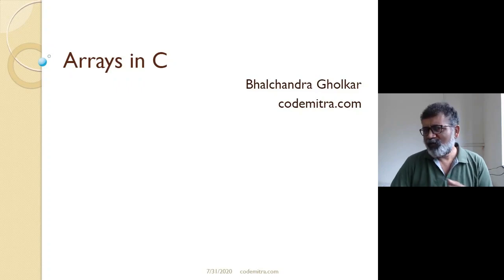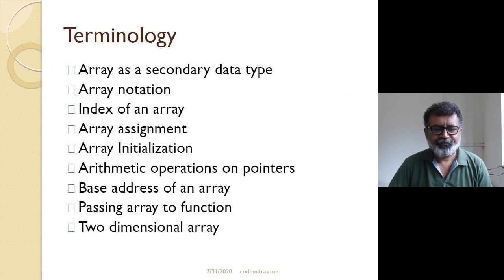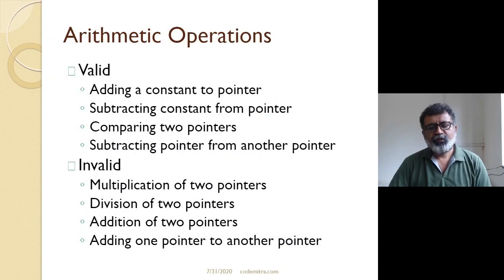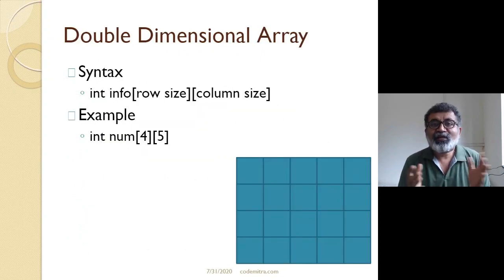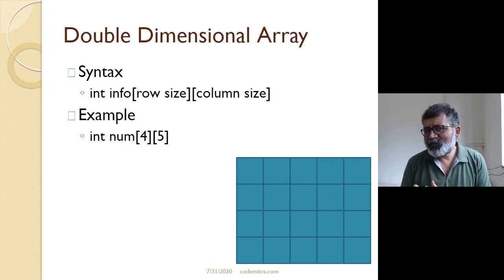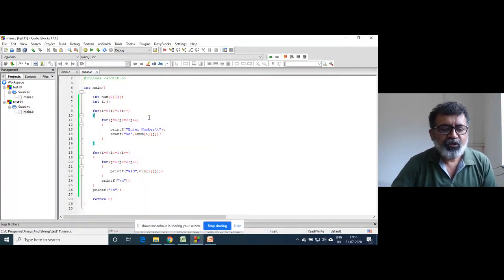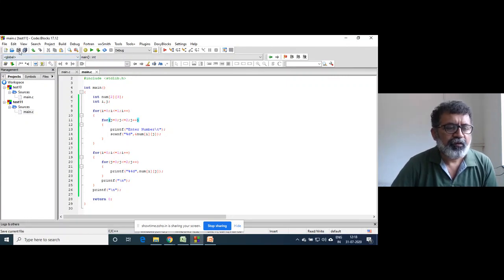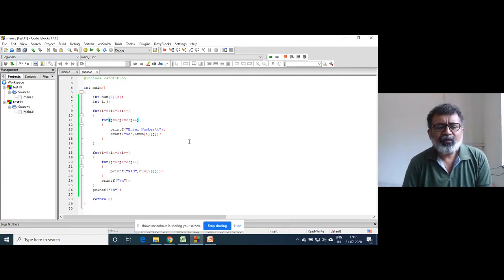Double Dimensional Arrays in C Live coding examples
The video explains live coding examples of Arrays and pointers in C